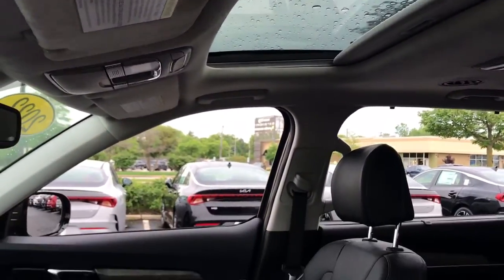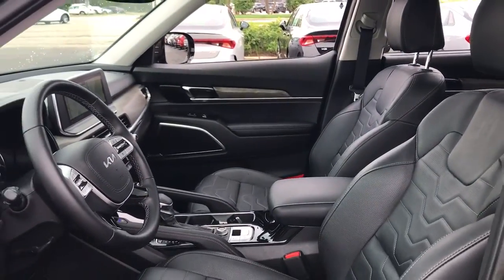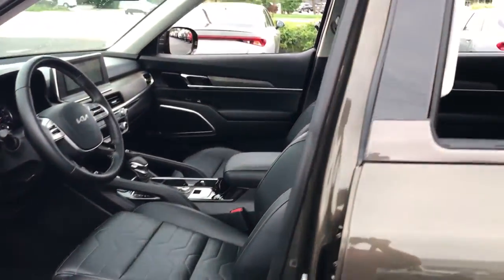2022 Kia Telluride Highland Park, North Brooke, Skokie, Evanston, Chicago K50607A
Dark Moss Used 2022 Kia Telluride SX available in 250 Skokie Valley Road, Highland Park, IL at McGrath Kia of Highland Park.  Servicing the Highland Park, North Brooke, Skokie, Evanston, Chicago, IL area.

McGrath Kia of Highland Park
250 Skokie Valley Rd

Dark Moss 2022 Kia Telluride SX AWD 8-Speed Automatic 3.8L V6 DOHC 110V Inverter Black Finish Radiator Grille Body Color Exterior Door Handles Exclusive Black Fog Light Bezel Exclusive Black Headlight Bezels Front & Rear Gloss Black Finish Bumper Skid Plates Gloss Black Finish Exterior Emblems Gloss Black Finish Front & Rear Door Garnish Gloss Black Finish Roof Rails Heads-Up Display Heated & Ventilated 2nd Row Seats Nightfall Edition Package Premium Cloth Headliner & Pillar Trim Premium Nappa Leather Seat Trim Rain-Sensing Front Windshield Wipers SX Prestige Package Wheels: 20 x 7.5 Exclusive Black Alloy.brbrAt McGrath KIA of Highland Park we take pride in treating our customers like family ensuring that your experience is one that you will never forget. We have recently opened new location at 250 Skokie Rd Highland Park Il 60035. Every vehicle has been through a multi-point safety inspection and professionally cleaned and disinfected for your protection. We are proud to service customers in Highland Park Lincolnwood Northbrook Buffalo Grove Deerfield Glenview Skokie Wheeling Schaumburg Niles Chicago and all surrounding Chicagoland areas. See dealer for complete details dealer is not responsible for pricing errors. Price may exclude certain taxes doc fee charges and/or fees. The value of used vehicles varies with mileage usage and condition. Book values should be considered estimates only.. See seller for details. Some of our used vehicles may be subject to unrepaired safety recalls. WHEN YOU DO THE MATH YOU CHOOSE MCGRATH Recent Arrival! Odometer is 5558 miles below market average!